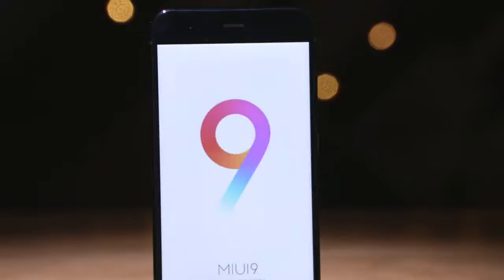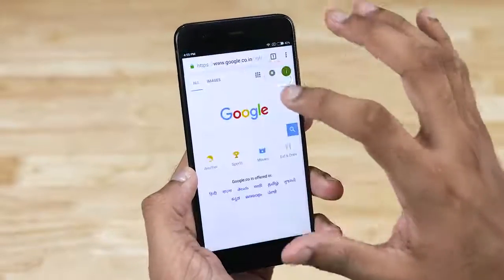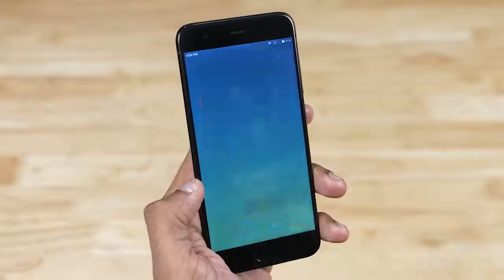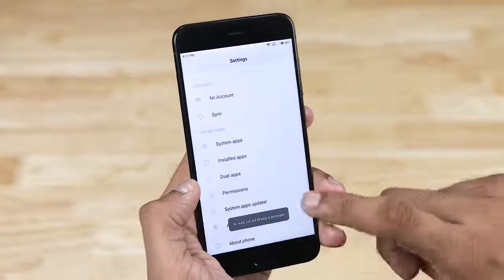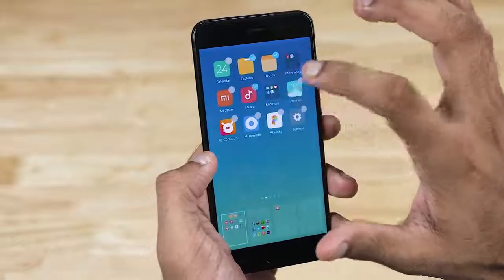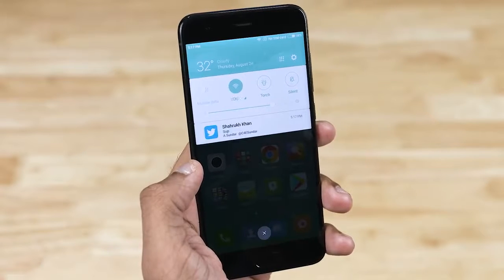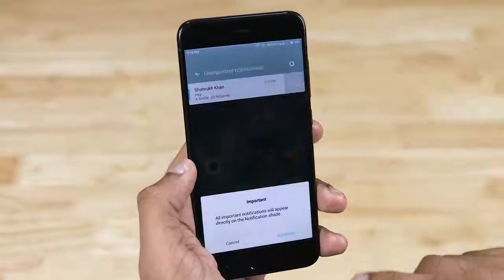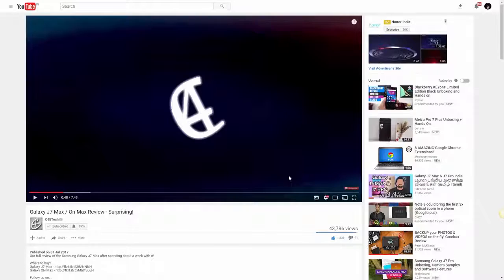MIUI 9 New 14 Features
*Easy life tricks&tips